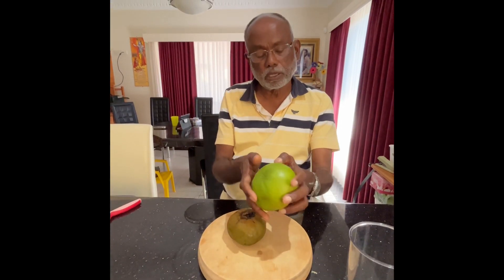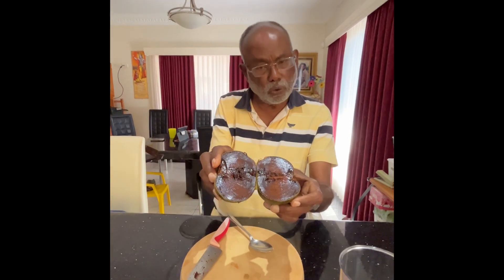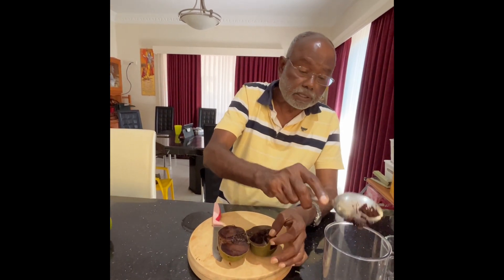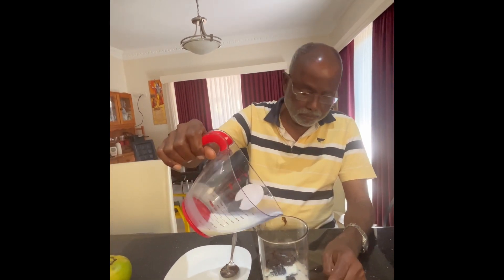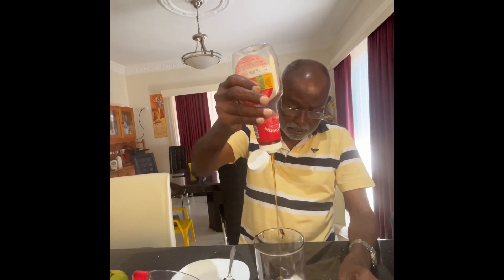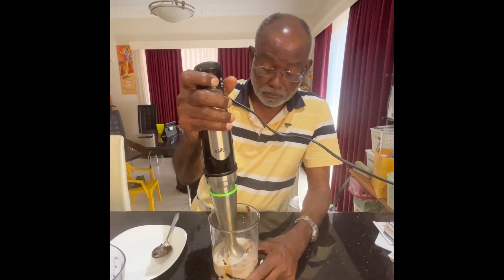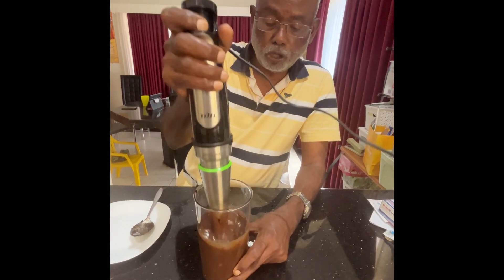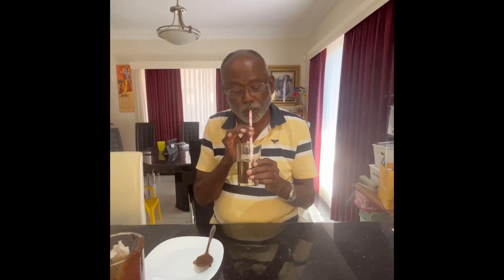Black Sapote (Chocolate Pudding Fruit) Smoothie with Milk &Honey. A Super Smoothie. Recipe Included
Black

 (Chocolate Pudding Fruit) Smoothie with Milk &Honey. A Super Smoothie.

This is a super smoothie among smoothies. Very tasty and nutritious.

We got some fresh and organically grown fruits from my friend today.

We made the smoothie with cow milk and honey. It is sweet, caramel like flavour and colourful.

Sapote or Sapodilla is a medium size tropical fruit with green skin and chocolate flesh. Sapote has white flesh variety too.

When the fruit ripe, the skin become soft and black. This is the ideal stage of the fruit to make the smoothie.

The fruit has a rich, caramel and brown sugar/chocolate/caramel flavor. Sapo does not have as thick of texture. When ripe, the whole fruit suddenly becomes soft and bubbly.

Ingredients:
1. One ripped fruit peeled, deseeded  and sliced
2. One cup of cow milk - can be substituted with any other choice of your liquid
1 tablespoons honey - optional

Method:

Add and Blend the Sapote, milk and honey together for 5 minutes. Now the mix will be liquidised and creamy.

The liquid will be thick and sticky.

The the super smoothie is ready.

The fruit consist of vitamin C and antioxidants. It may have many nutritional value and health benefits.

Nava